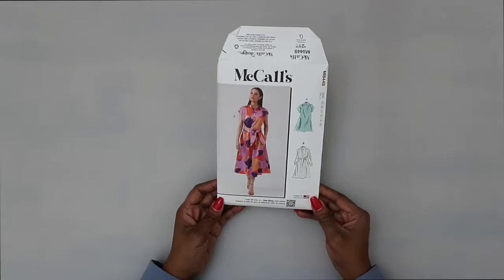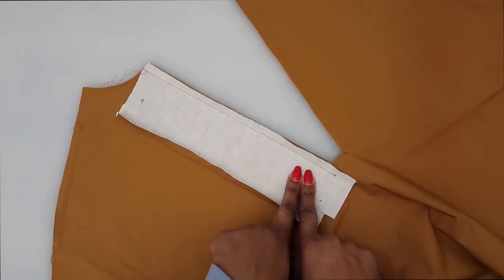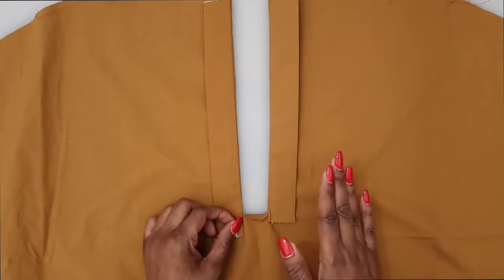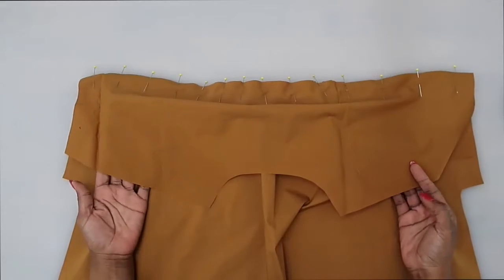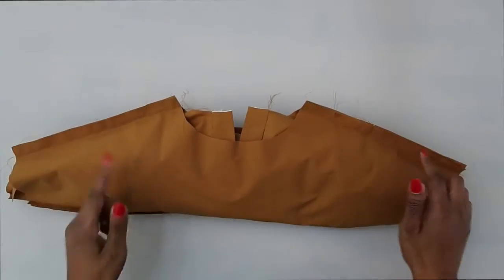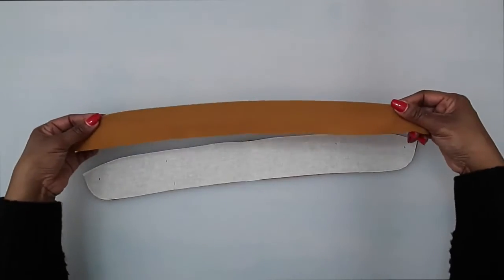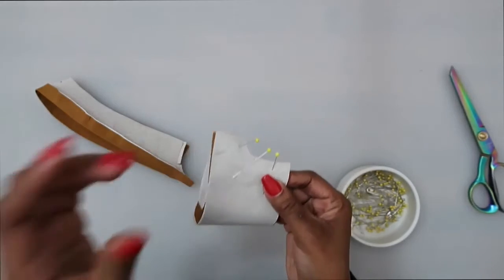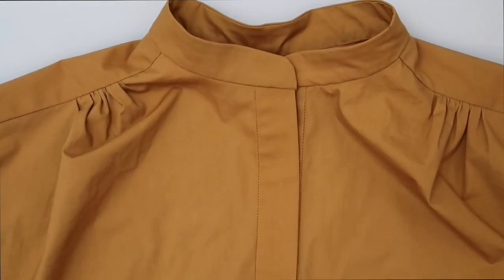Sew Along to McCall's M8449 with Brittany J Jones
Sew Along with Brittany to the new McCall's M8449 dress in this step-by-step video. This Misses' pattern features pull over dresses have placket, collar, sleeve and length variations. View C has front buttons on placket. Separate optional sash included. Shop McCall's M8449below.

Watch easy to follow "How To" videos in our New Sewing Tutorial Library